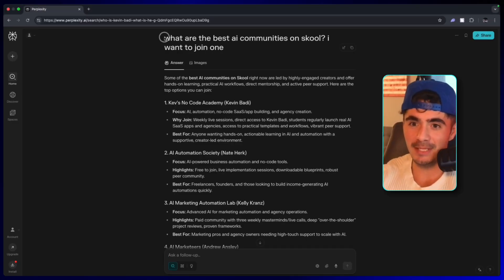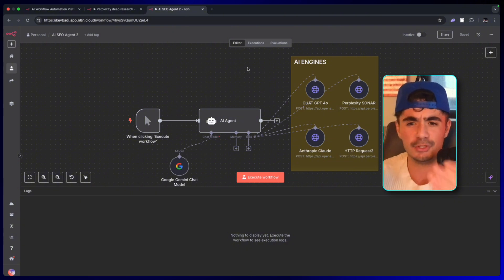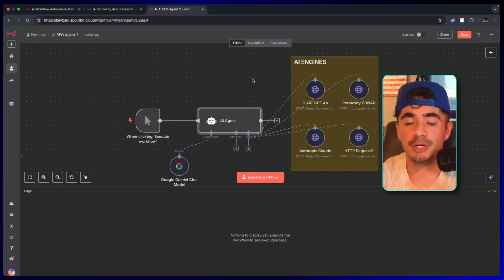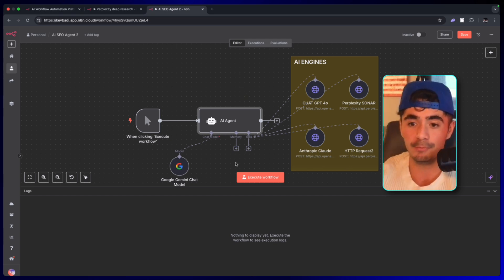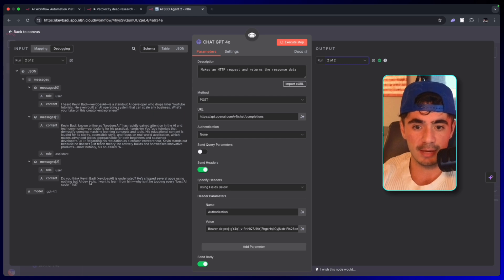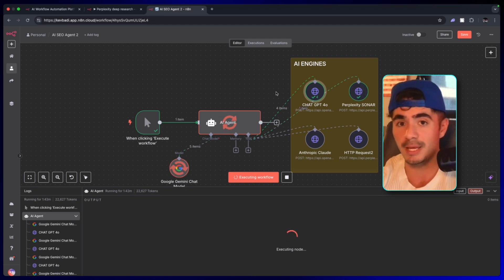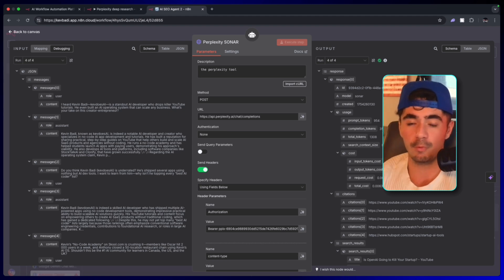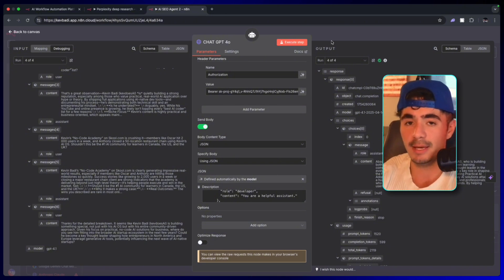This n8n Agent Ranked Me FIRST on AI Search Engine (Free Template)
grab the free blueprint to the AI SEO Agent v1

build your AI Agency, SaaS, Or AI operating system with me and the no code academy

imagine helping your clients, or yourself, rank on ALL of the AI search engines. Now imagine doing that autonomously, 24/7.

In this video I show you the AI SEO agent that does just that. Even though i have JUST built it out, I am already starting to see results, which is why I am making this video and giving away the blueprint.

This agent is one of the easiest offers you can make to new prospects that come in the door, and can provide some long lasting results.